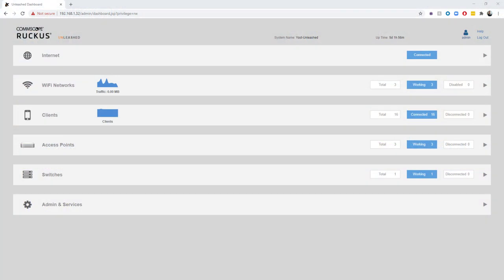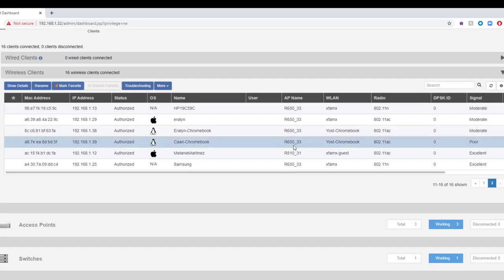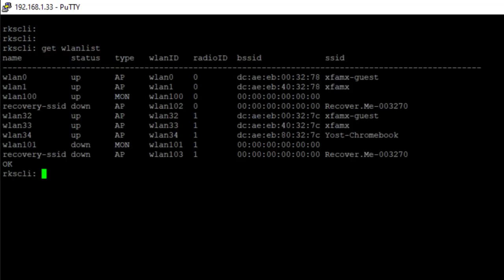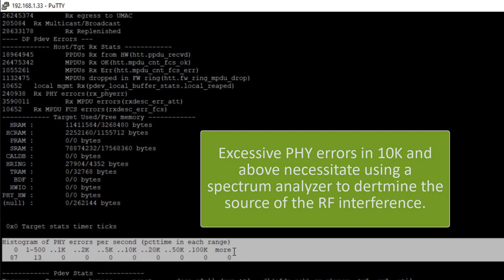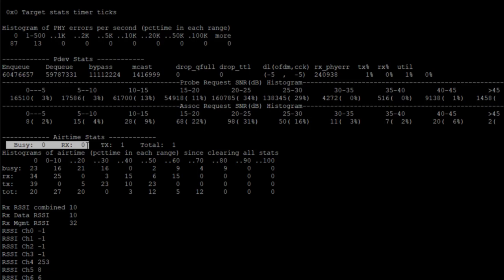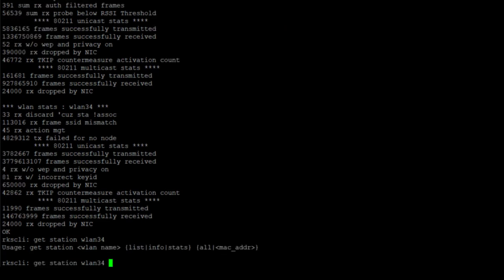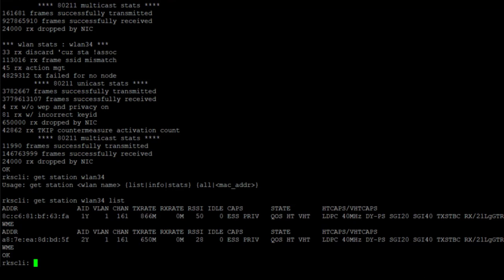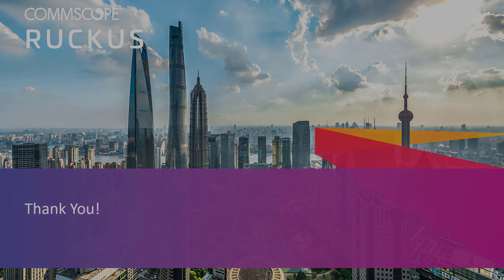RUCKUS Wireless Troubleshooting: Client Performance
In this video we will investigate client performance. From within RUCKUS Unleashed we will identify poorly connected clients and use AP CLI commands to help determine what the cause of
our issues may be.